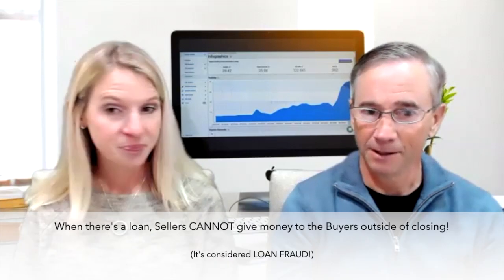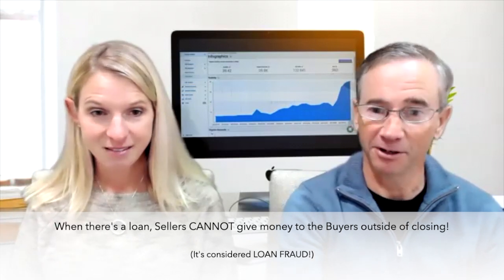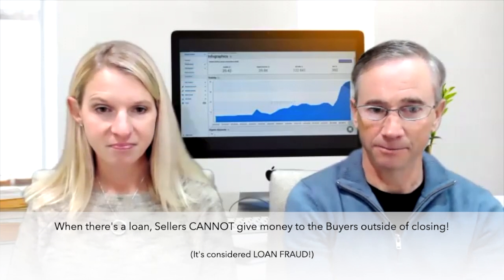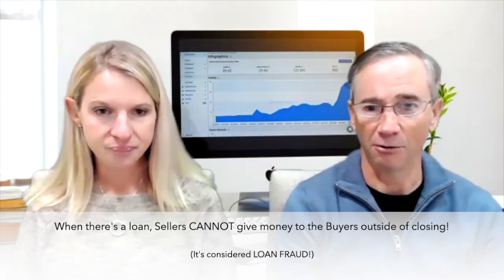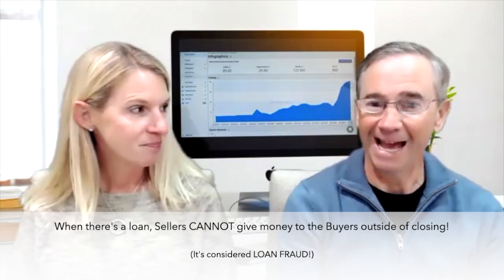Tuesday Talk #37 - Inspection Negotiations: Concession or Price Reduction?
In this session, Todd and Stacey outline the basic strategies for negotiating inspection items.  When is it best to offer a concession vs. completing a repair?  Be sure to stick around for the great questions we received towards the end of the video!